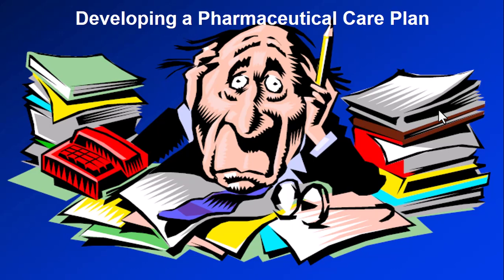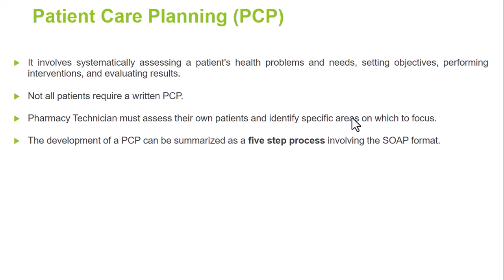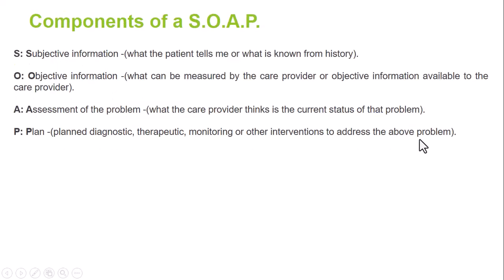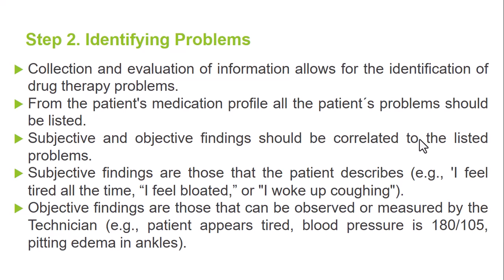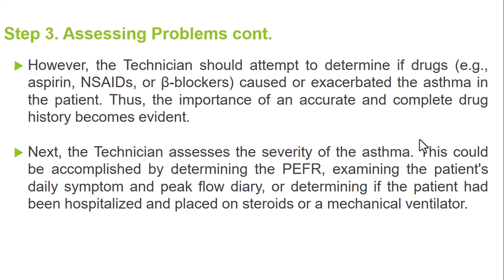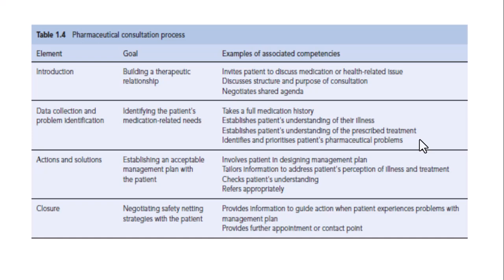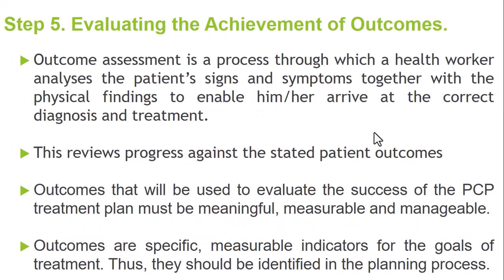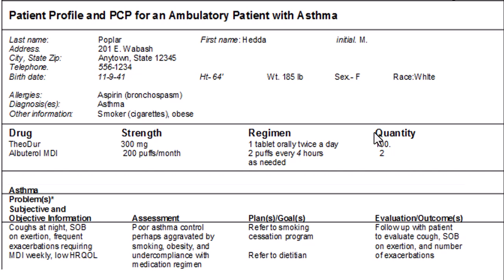What to consider while developing Pharmaceutical Care Plan